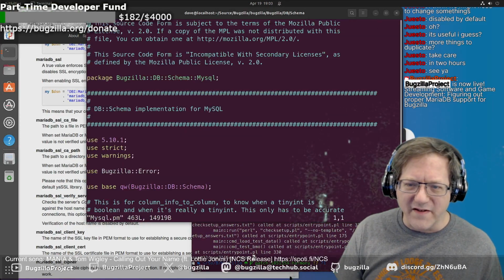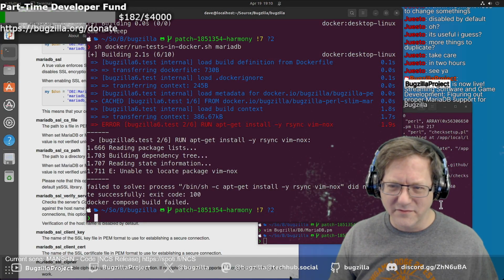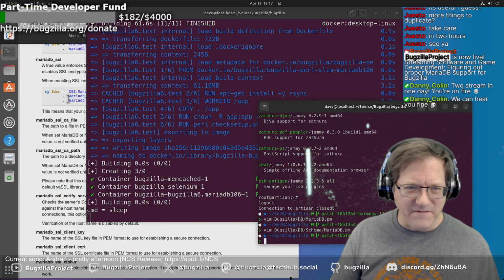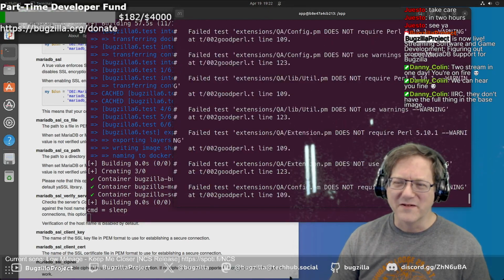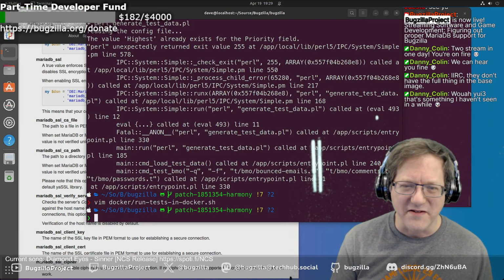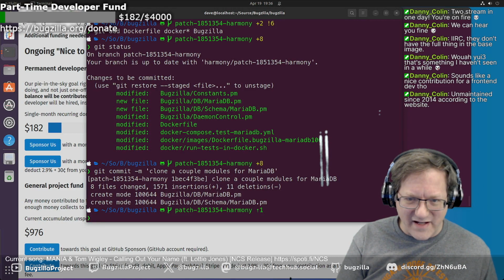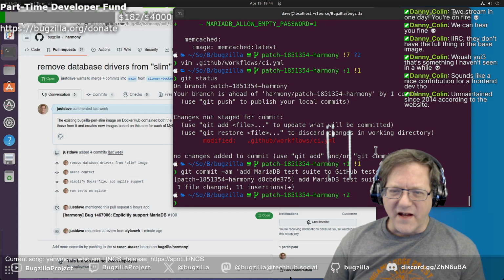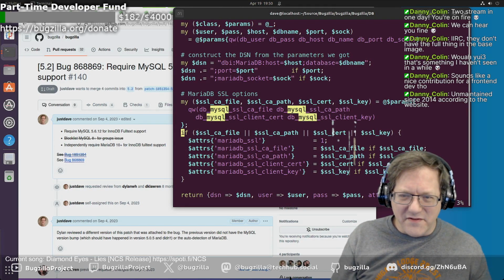Figuring out proper MariaDB support for Bugzilla #2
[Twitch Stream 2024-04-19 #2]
Guerilla stream part 2, returning after a break for dinner. Continuing to work on MariaDB support.